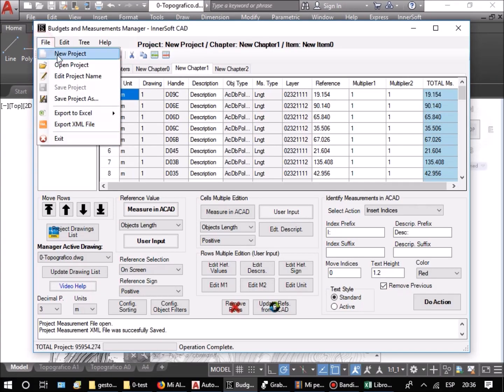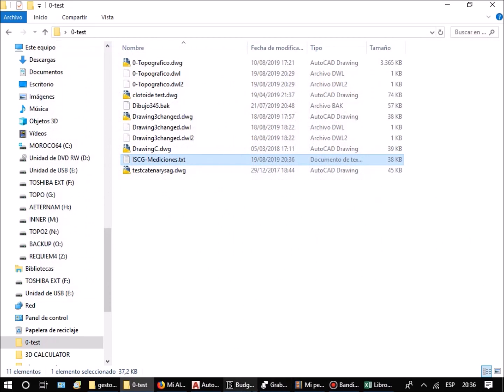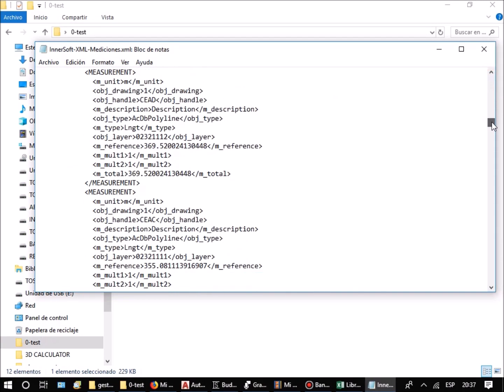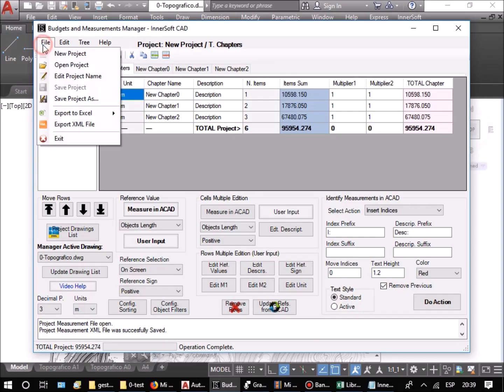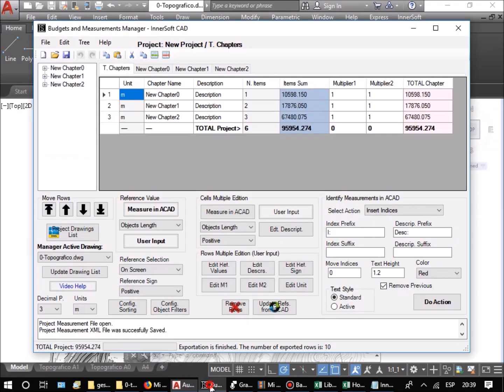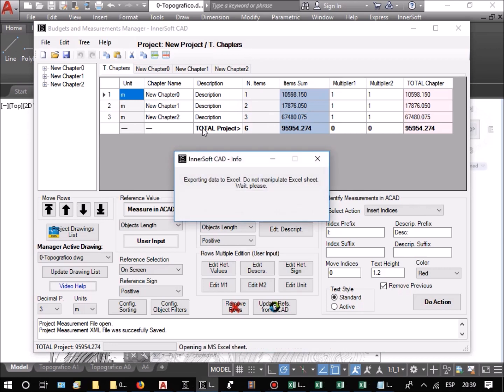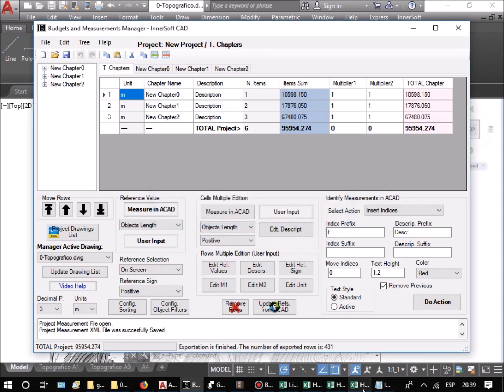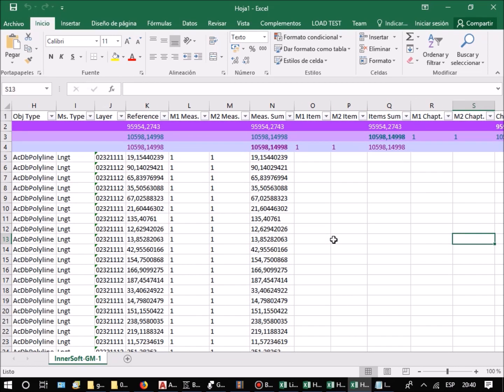How to export AutoCAD data to Excel in the InnerSoft CAD Budget and Measurement Manager